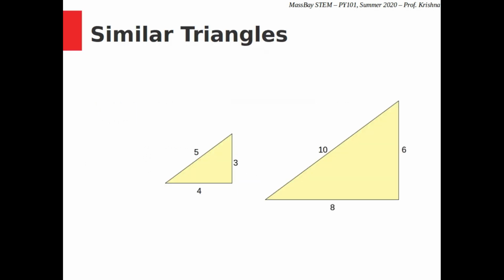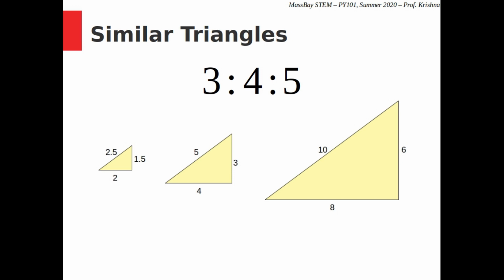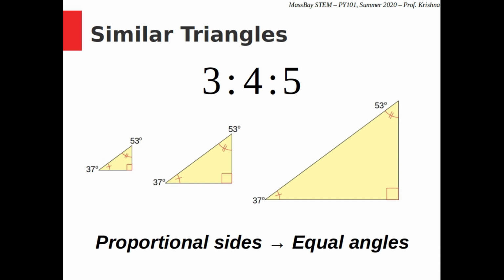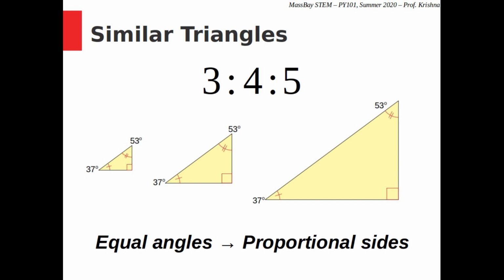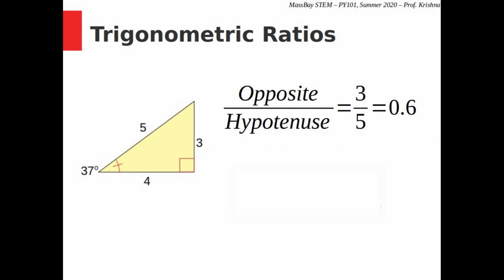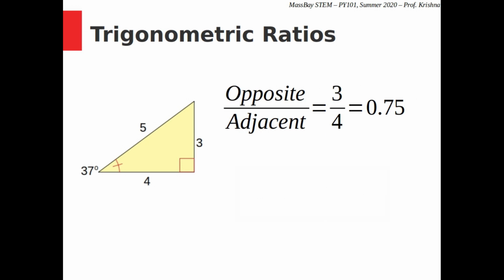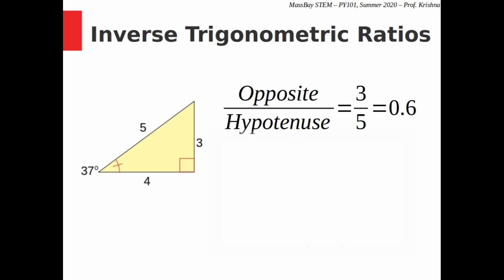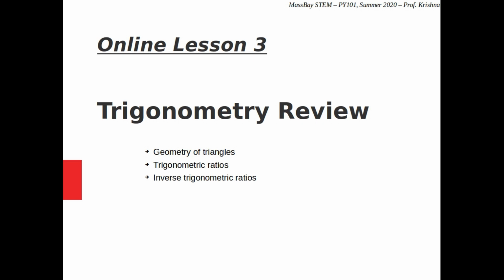PY101 - Lesson 03 - Basic Trigonometry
Similar triangles. Trigonometric ratios. Inverse trigonometric ratios. Please click CC to see the subtitles, if needed.